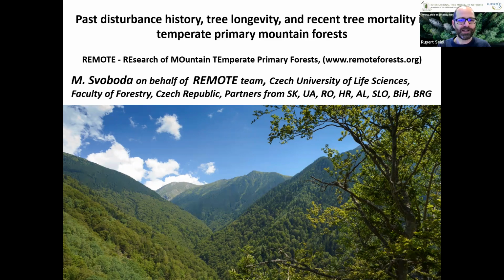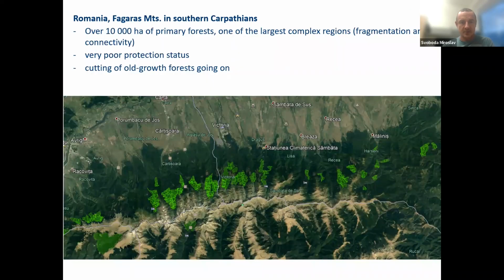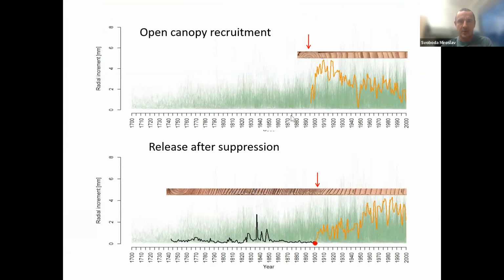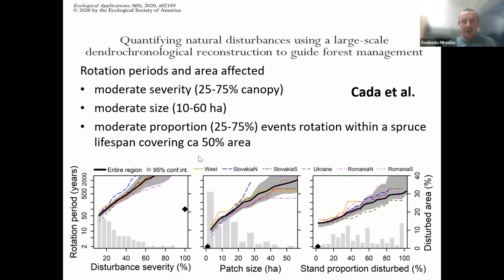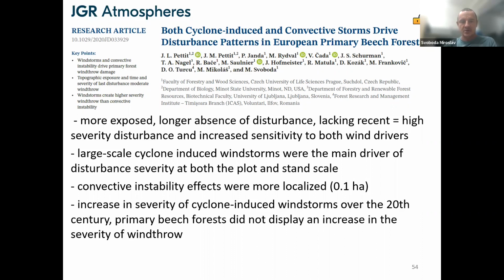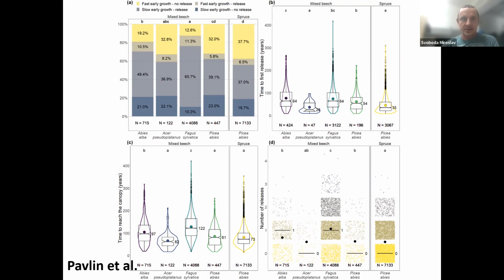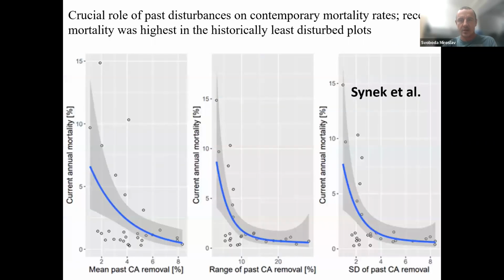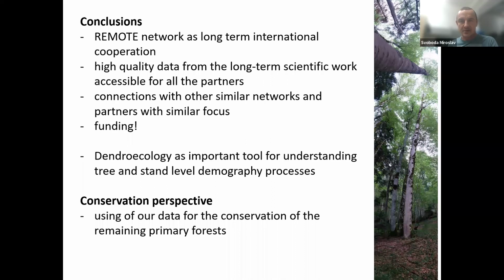Past disturbance history and recent tree mortality in temperate primary forests by Miroslav Svoboda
Seminar #15 of the International Tree Mortality Network seminar series.

Speaker: Dr. Miroslav Svoboda

Full title: Past disturbance history, tree longevity, and recent tree mortality in temperate primary forests of east and south-east Europe

Abstract: Primary forests provide important baseline information for our managed forests. Despite intensive use, primary forests still exist in east and south-east Europe. Their past disturbance history provides important reference information for current attempt on application of closer-to-nature forest management in the region. Recent tree mortality and tree longevity patterns in primary forests provide important feedback about ability of the natural forests to cope with ongoing climate change.